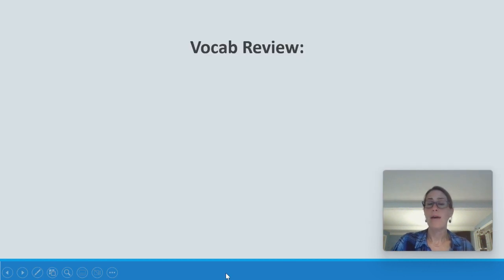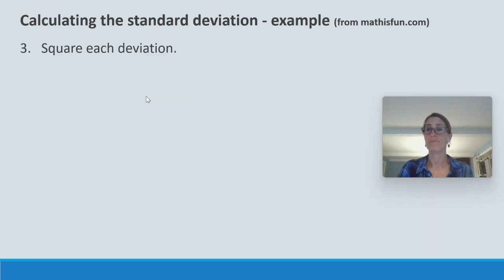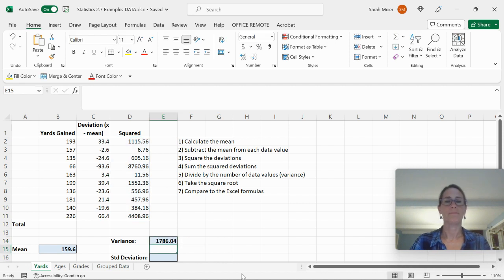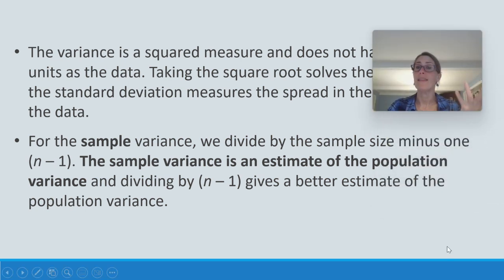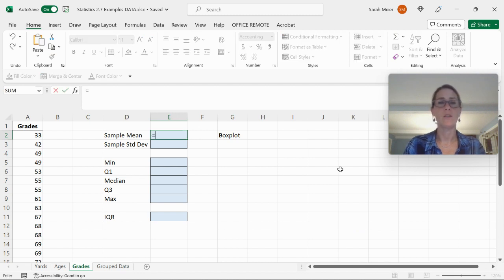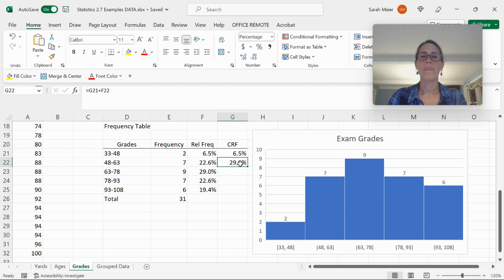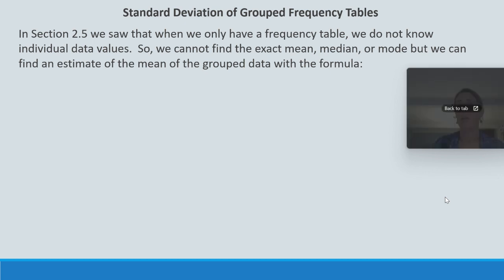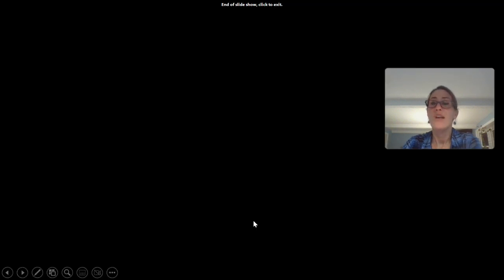Stats 1 Section 2.7